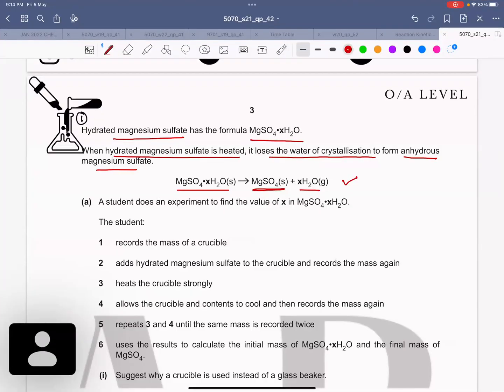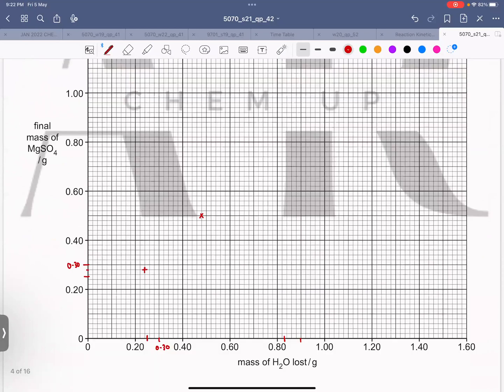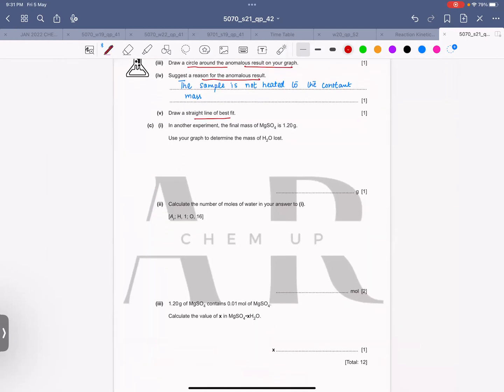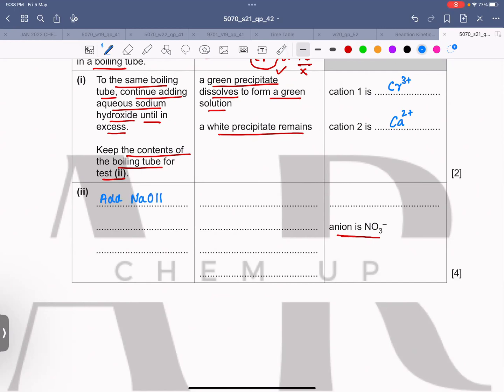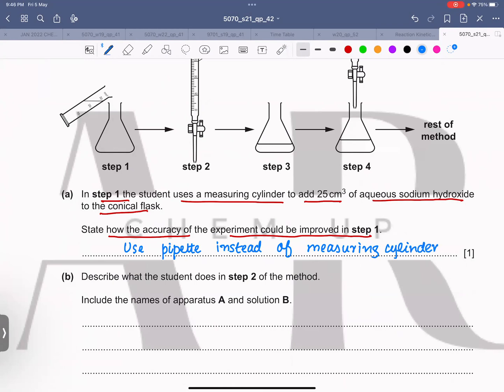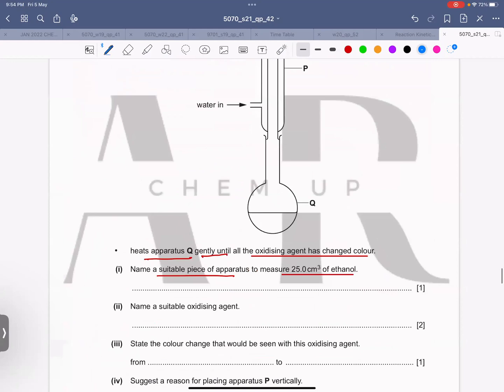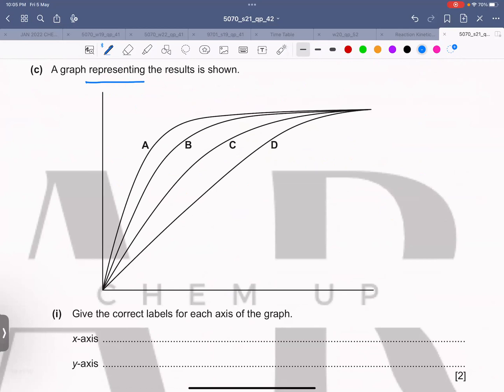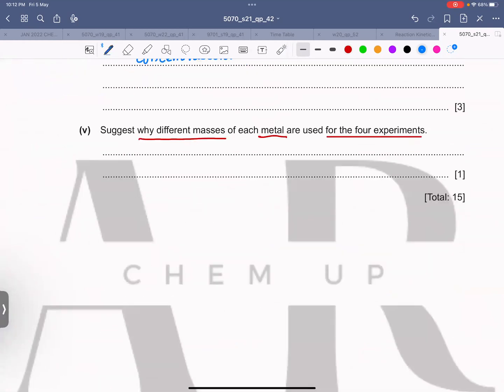5070 s21 qp 42 5070 CHEMISTRY O level ATP May June P4 2021